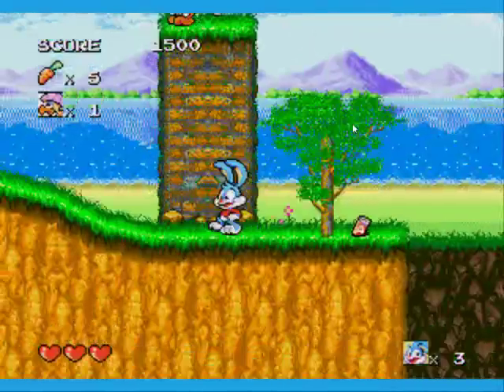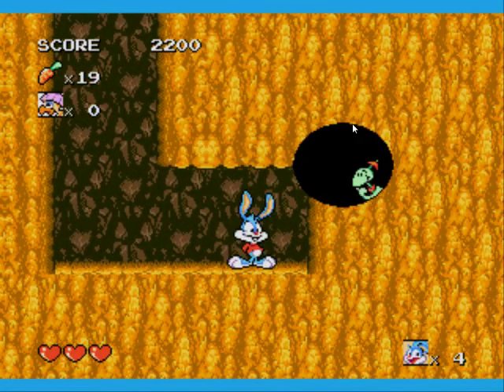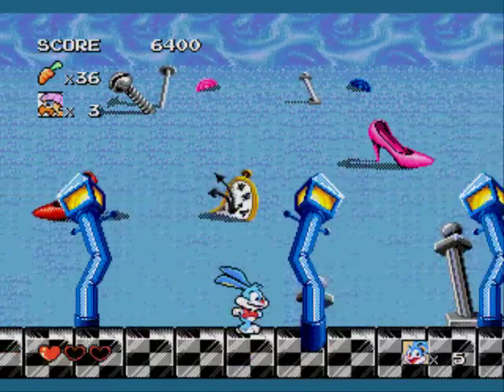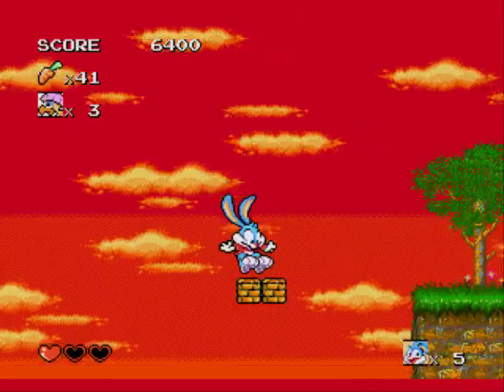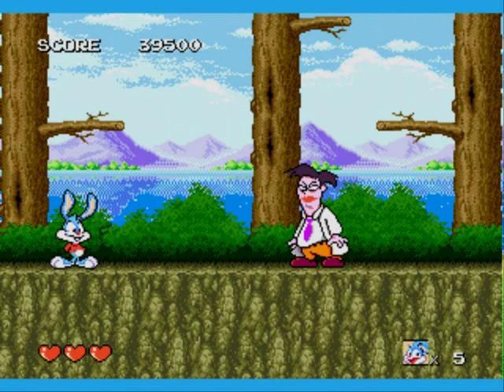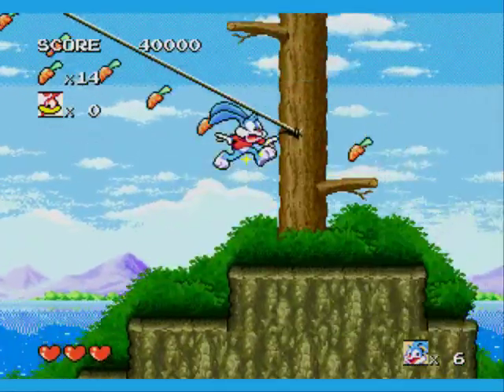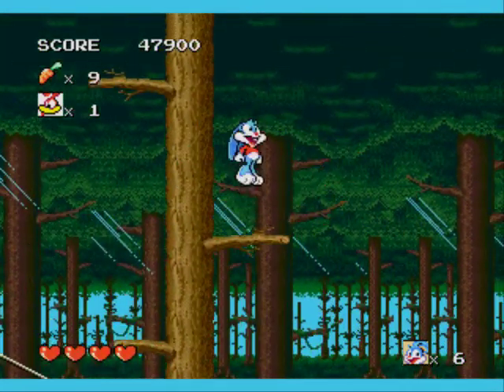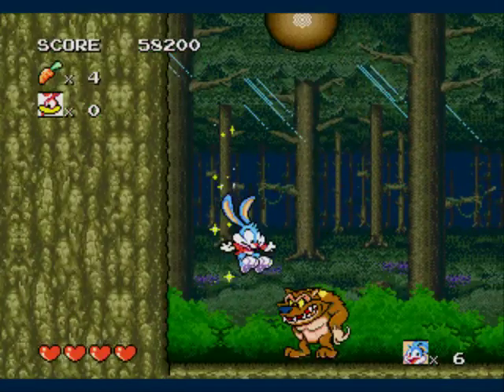- 01 - Let's Play Tiny Toon Adventures Buster's Hidden Treasure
My new let's play of one of my favourite cartoon shows growing up Tiny Toon Adventures.

During the early levels I may seem to show some skill at this game don't be fooled my skills are as lacking as they always are but for the moment my knowledge of the game is making up for it...